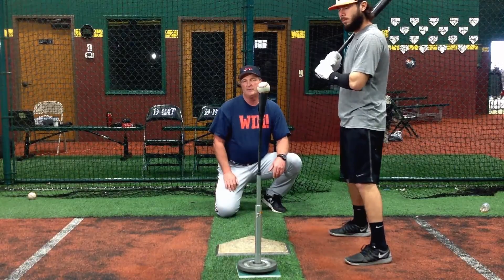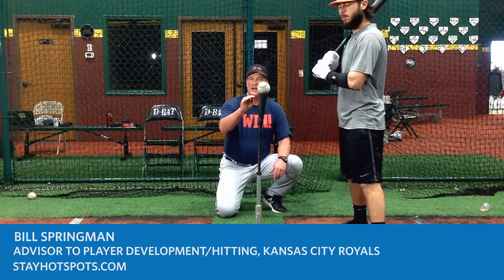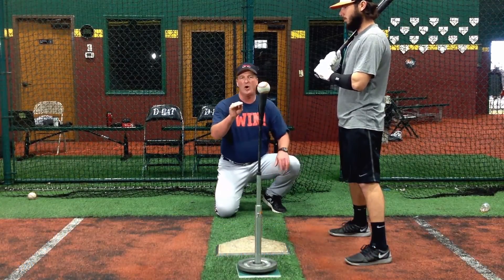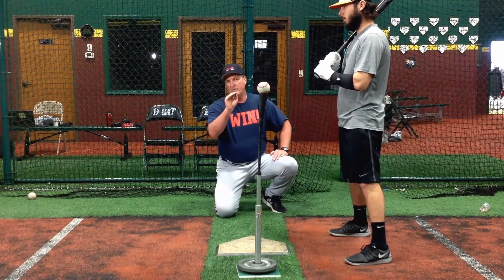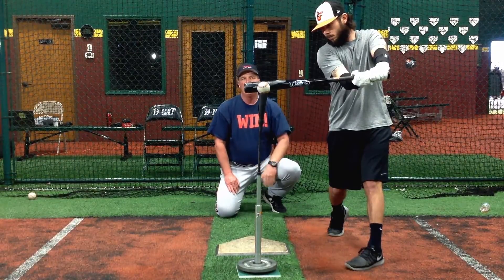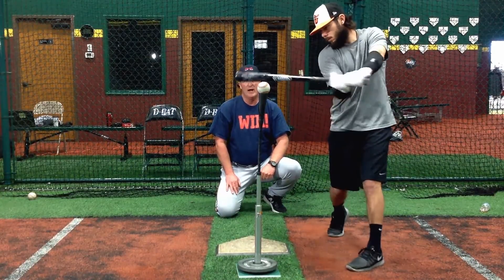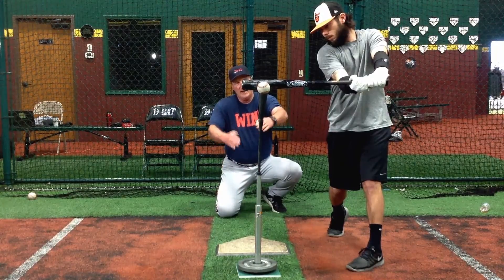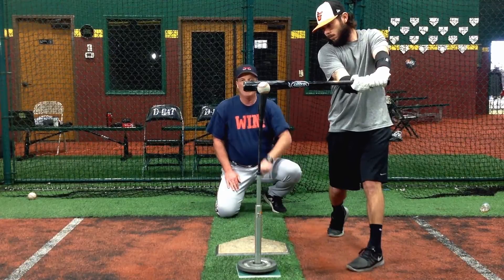Baseball High Middle Tee Work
Give your youth athlete the edge over the competition and have them playing better in no time with the Hand Speed Trainer Juniors.